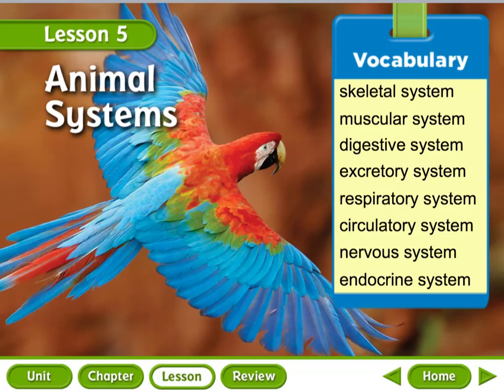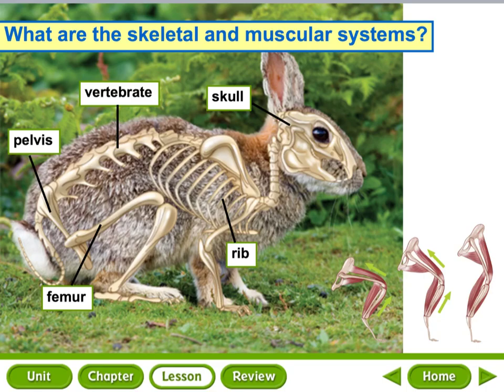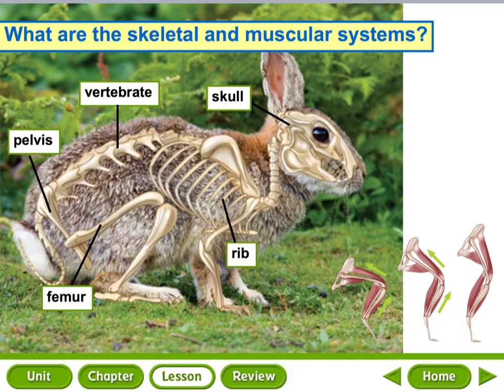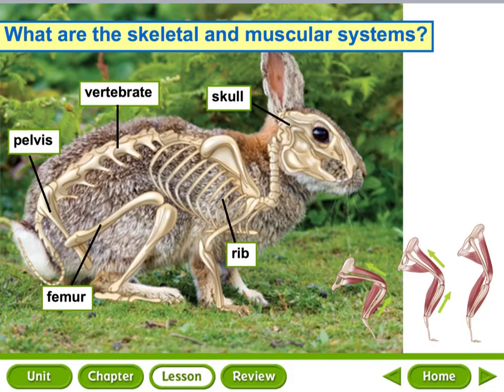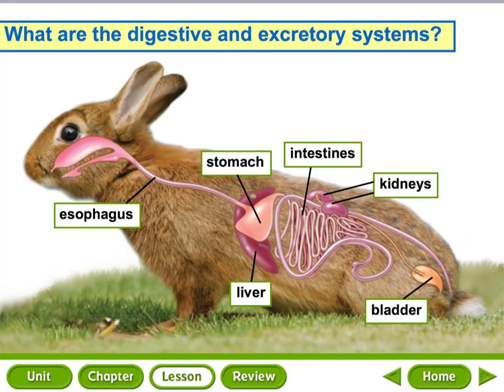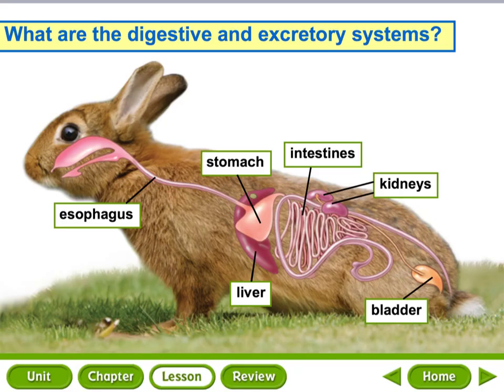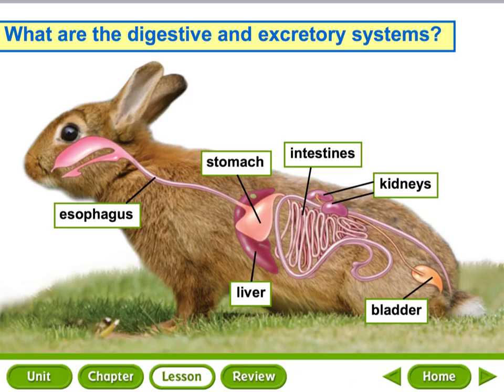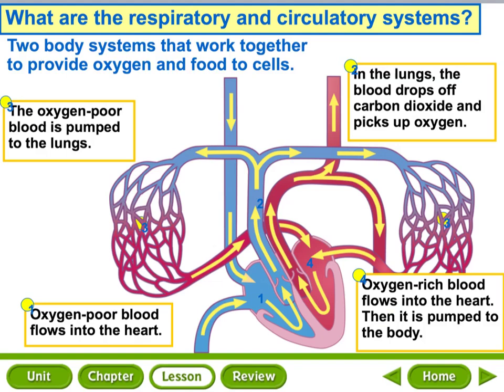Animal Systems (5th)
Lesson five in a unit over cells and kingdoms. This lesson will discuss animal body systems.